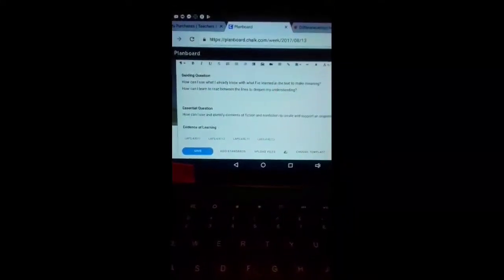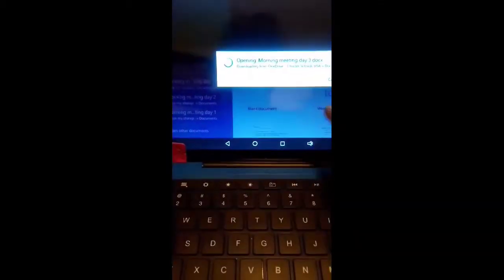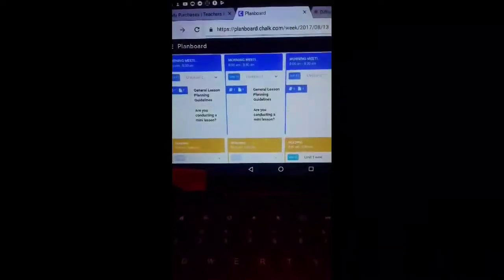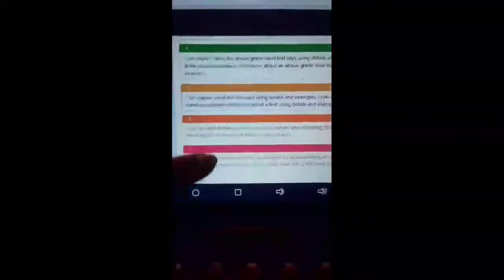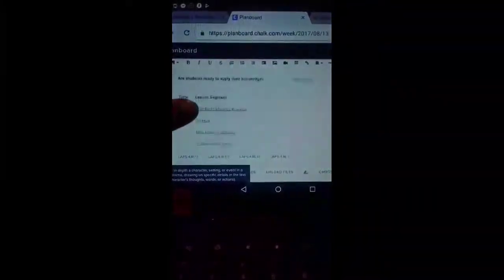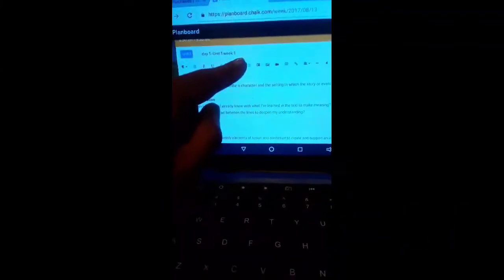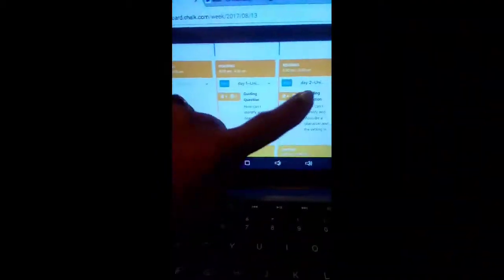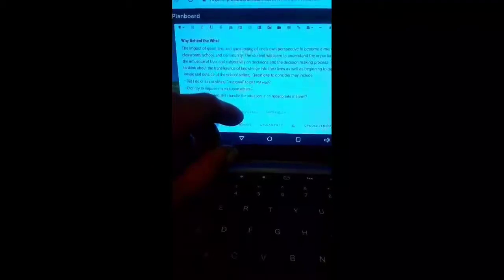Teacher vlog | lesson planning with Planboard (chalk)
Planning my first five days using chalk.com.

*Great tutorials**

**About me**
I am a mother of 4 and an educator.   I have a very colorful background, as you can see on my channel.  I live life to the fullest.